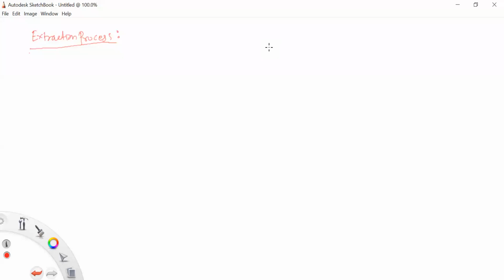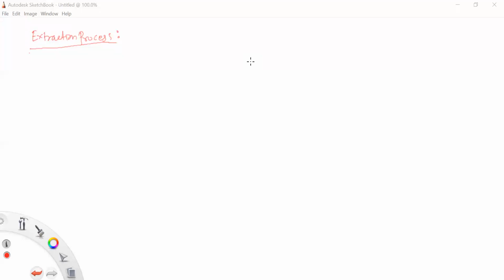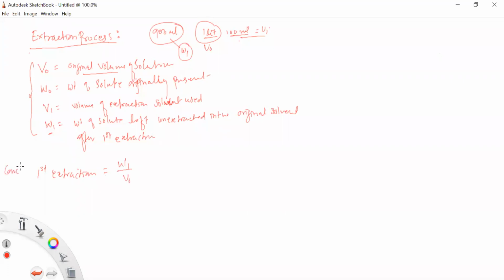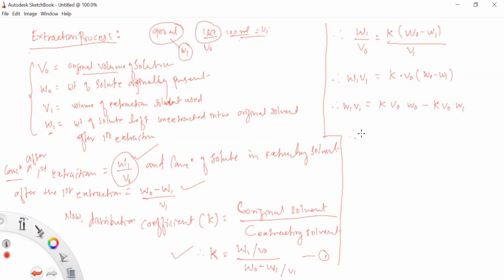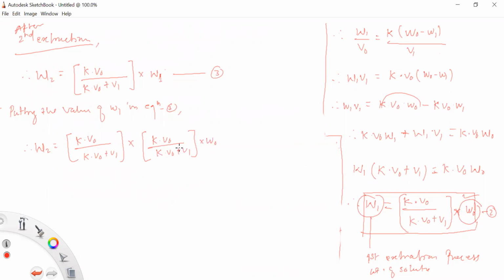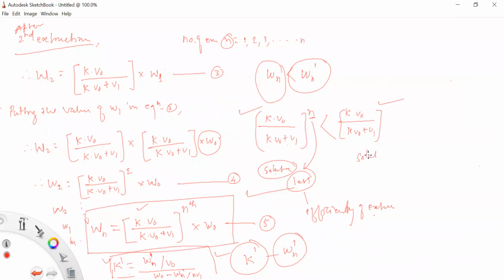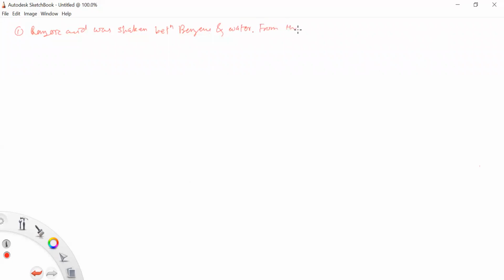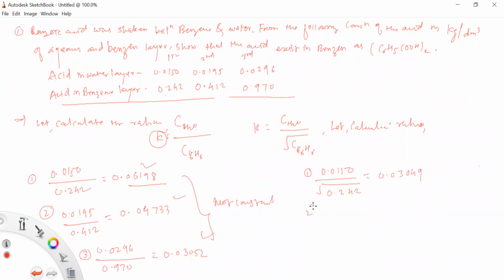Extraction Process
This is the video explained the process of extraction as an application of distribution law.